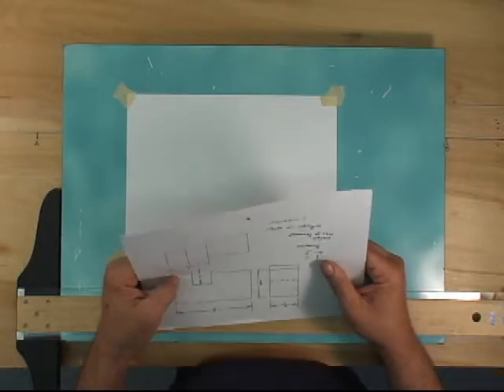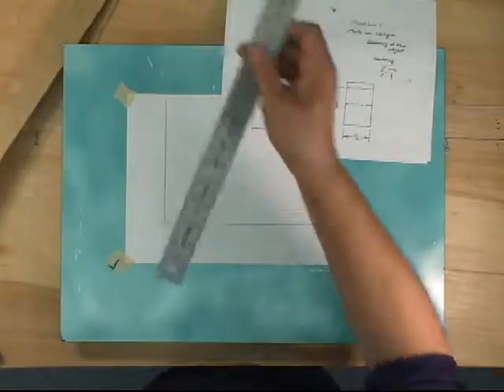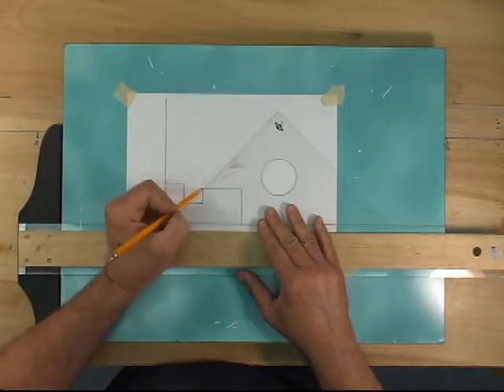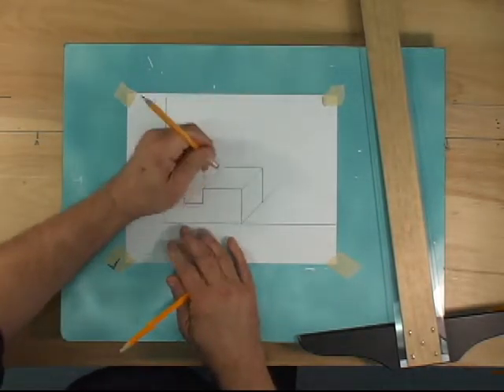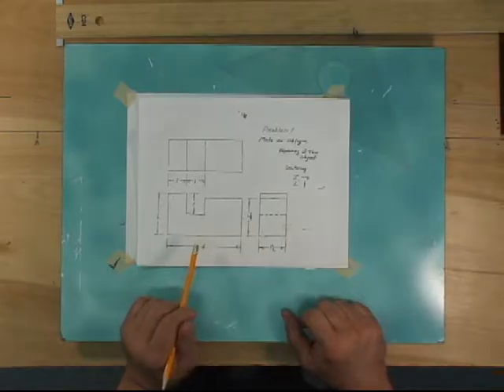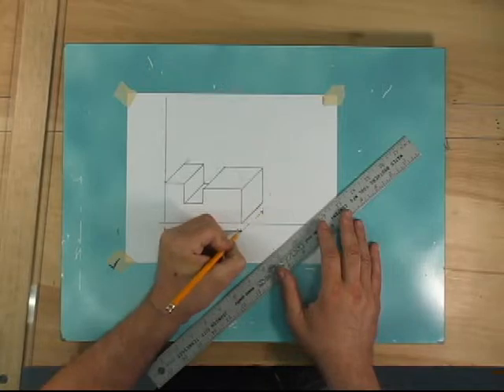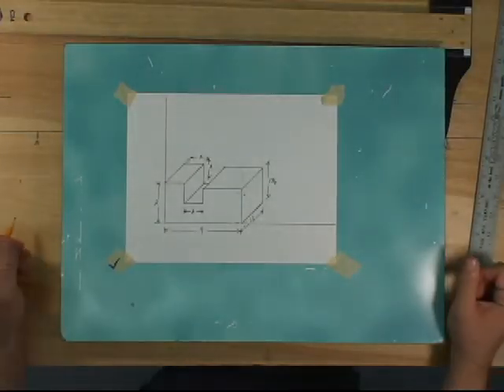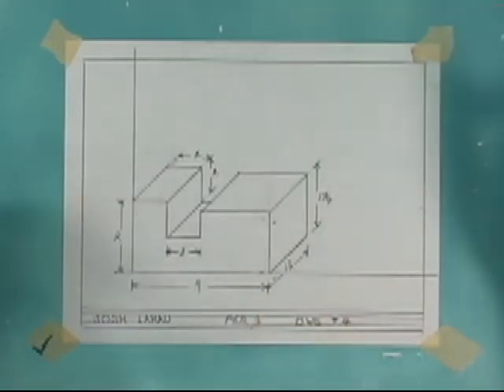Oblique Drawing 1